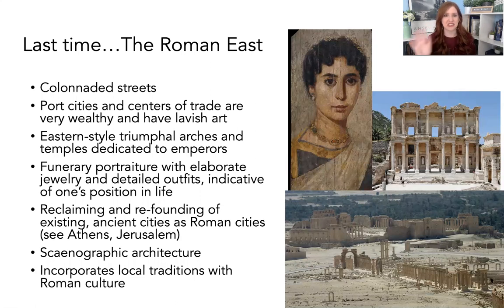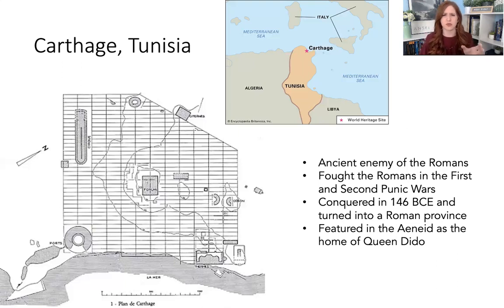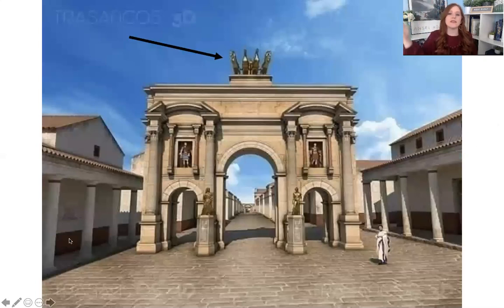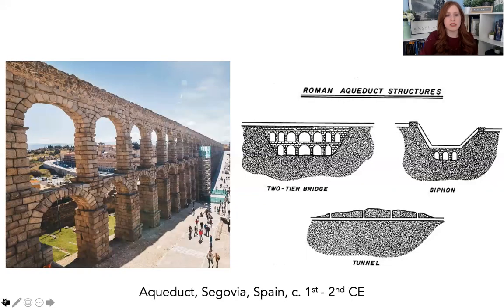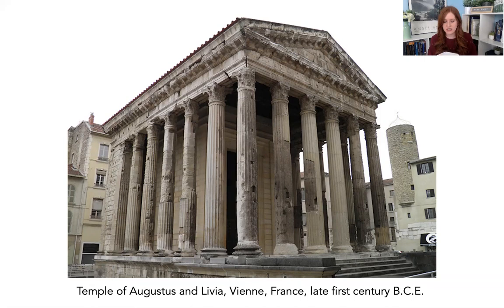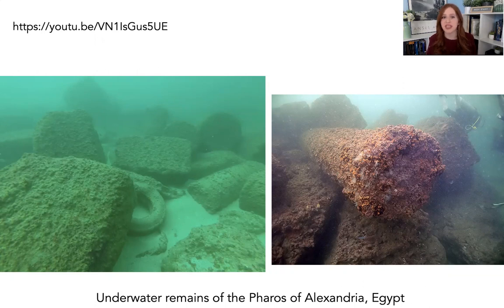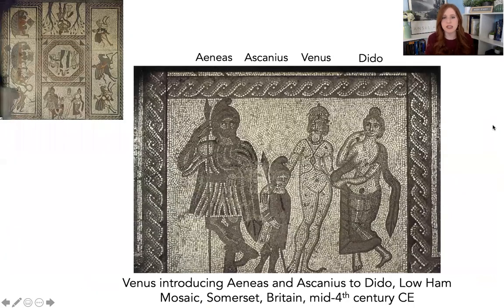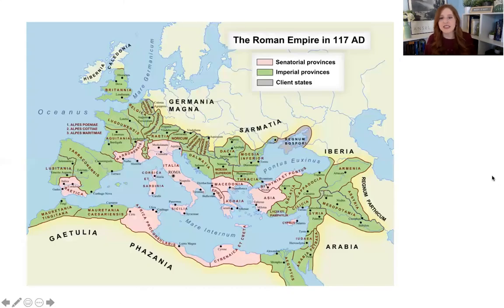8.1 Roman Art: The Western Provinces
Lecture for Tuesday of Week 8.

Course: AHI/CLA 173 at UC Davis, Winter 2021